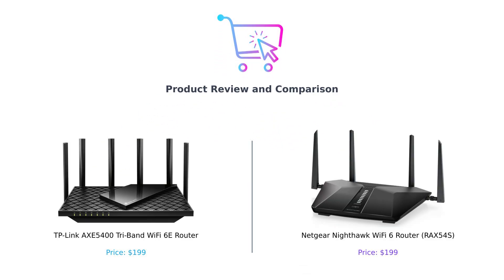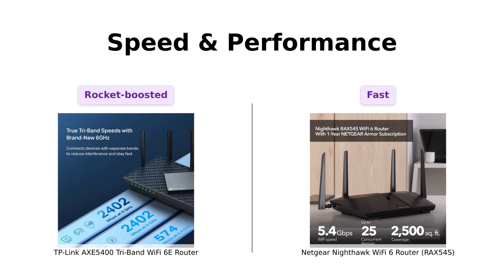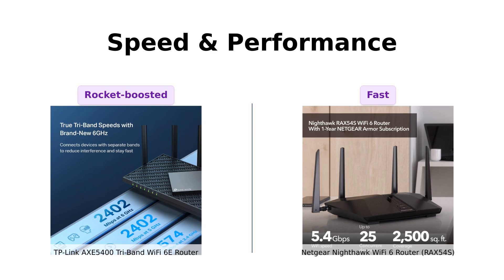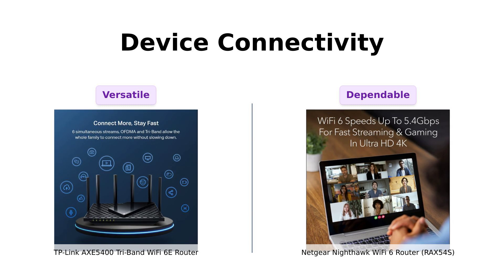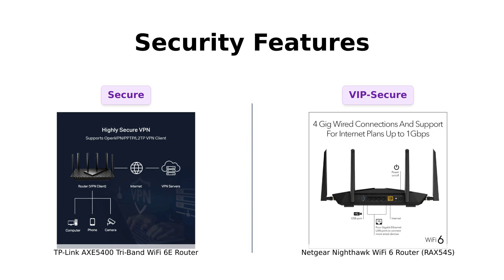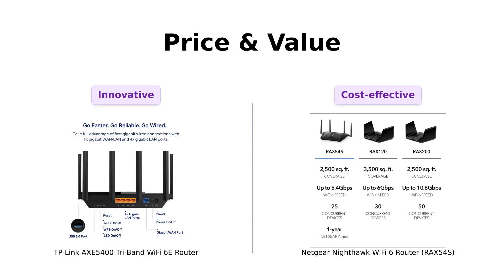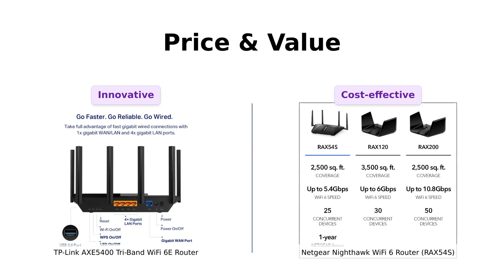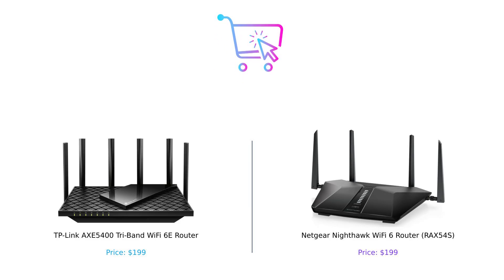TP-Link AXE5400 vs NETGEAR Nighthawk AX5400 Router Comparison 🚀🔥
Compare the TP-Link AXE5400 Tri-Band WiFi 6E Router Archer AXE75 to the NETGEAR Nighthawk 6-Stream Dual-Band WiFi 6 Router RAX54S Discover the features, speeds, and security of these top routers for your home network setup!